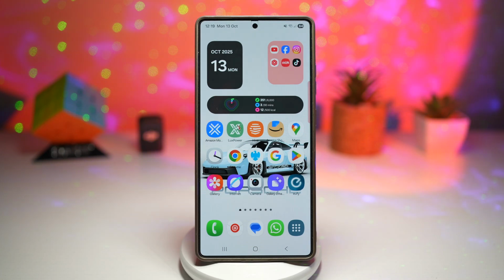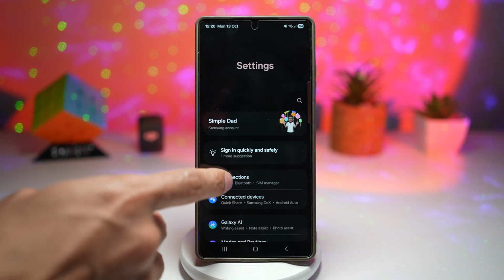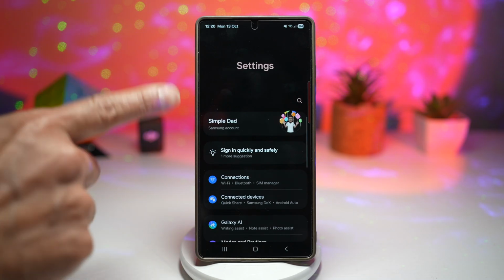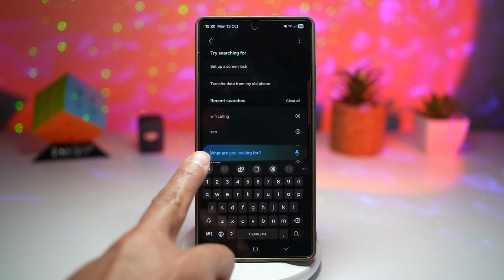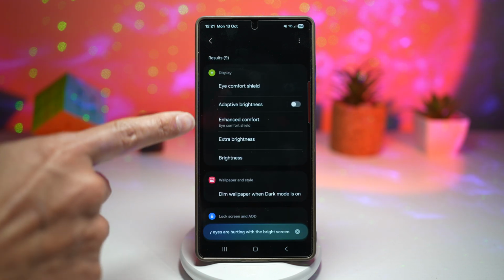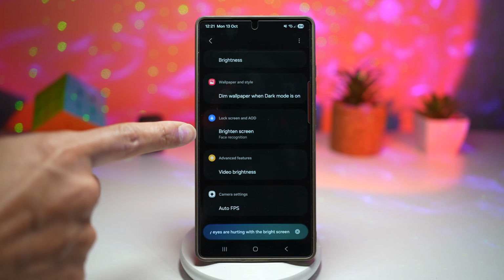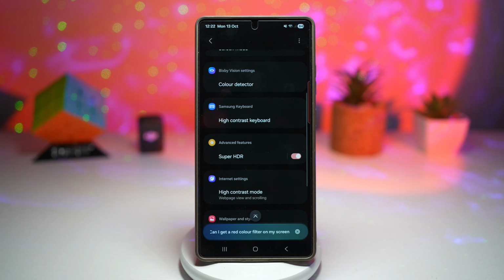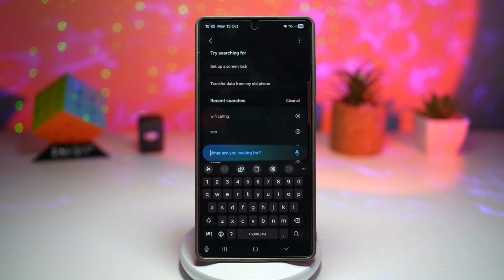How to Use AI to Search for Settings You are Looking For on Samsung Galaxy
00:00 Intro
00:10 Like or no Like
00:20 How to Use AI to Search for Settings You are Looking For on Samsung Galaxy